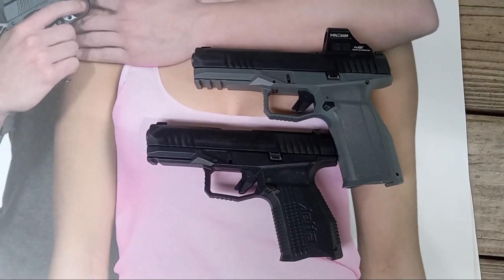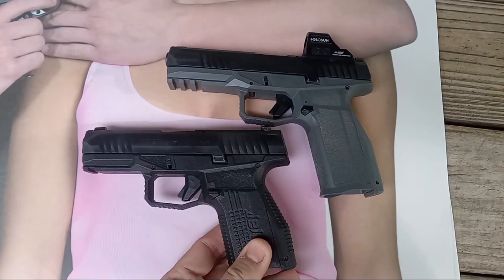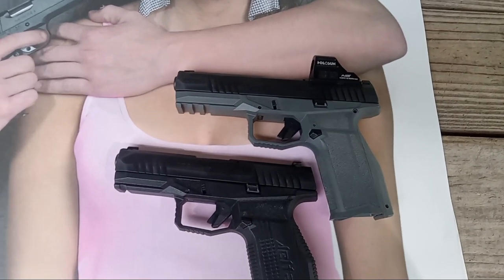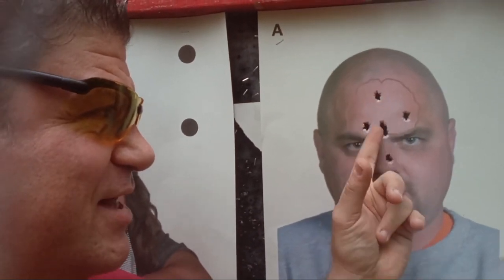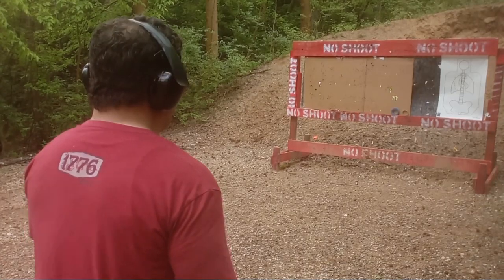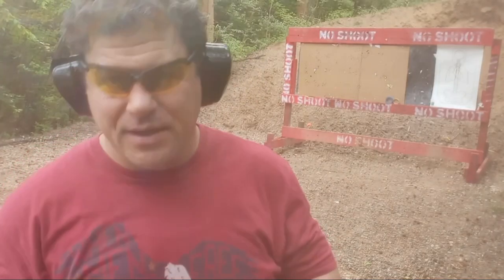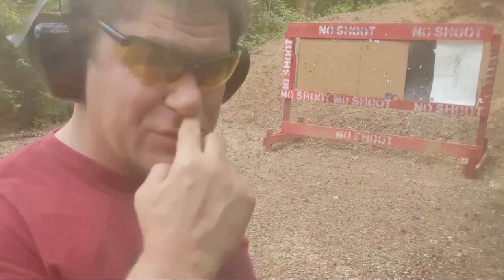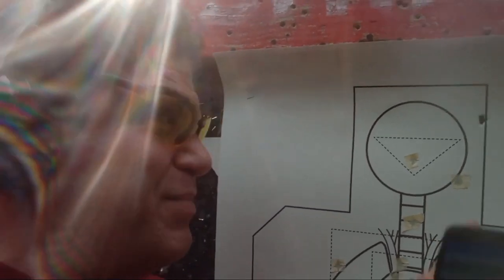Arex Delta M vs L WHICH BETTER? BEST BUDGET CCW CARRY GUNS?Red Dot vs Iron Sights 2 Rost Martin RM1C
Arex Delta M vs L WHICH BETTER? BEST BUDGET CCW CARRY GUNS?Red Dot vs Iron Sights 2 Rost Martin RM1C base collaboration Arex Delta M vs L WHICH BETTER? Holosun 507c ACSS Gabe White Standards! Red Dot vs Iron Sights 2! Rost Martin RM1C review Red Dot vs Iron Sights Part 2! Arex Delta M vs L w/ Holosun 507c ACSS Gabe White Drills Standards! Slovenia Slovakia Slovenian Slovakian European Learn How to Fight! 4 1/2 Hr HIGHLY RATED Combatives & Street Jiu-jitsu DVD PRODUCTS YOU NEED Below DEFENSE SelfDefense W/DISCOUNTS
Learn How to Fight Like John Wick Coolest Mixed Martial Arts Techniques & Submissions gen 1 vs 2 OR Optics Ready sight reticle best budget pistol most efficient tfb tv polenar tactical Rex Alpha Zero 2s

Recommended Playlist – Watch my 10 Narrated Crazy Catch Wrestling Submission Highlights as I traveled the World as a Brown Belt vs Top MMA Fighters!

YOU NEED A GOOD GUN BELT & Other Items, I use Crossbreed or Foundation EDC Belt

I was the Pancrase 270-276 Color Commentator for UFC Fight Pass!

37+Yrs Martial Arts/4 Black Belts/SAG Actor Acting & Stunts/Pro MMA Fighter/
MMA Color Commentating/MMA Interviews/AJPW All Japan Pro-Wrestling/SWAT Trained Armed Guard CQB CQC Pistol Revolver Firearms Expert Accurate & Fast Accurately & Quickly
I was once Sylvester Stallone Stunt Double (Cobra Reboot?) Modern Day Next NEW REAL STEVEN SEAGAL THAT CAN ACTUALLY MAKE Tomiki AIKIDO & Systema Standing Locks work FOR REAL vs PRO MMA Fighters Ready to Remake Above the Law, Under Siege & Out for Justice! Batman Fighting technique techniques Defend Defense Counter vs Multiple Big Bigger Large Larger Attackers Knife Knives Best Fight Clips wristlock Movie Highlight Highlights Youtube Channel
Blend Karate, Tae Kwon Do Judo,& Russian Sambo JKD Wing Chun Kung Fu Tae Chi Instruction Coach Muay Thai Dutch Kickboxing Striking training flying armbar triangle rear naked choke leglock punch punching kick kicking combo combination Best skills drills realistic defensive gun use DGU average typical range ranges distance distances capacity number of rounds needed practical top 3 5 10 three five ten list caliber debate 9mm vs .40 vs .45 vs .357 Magnum vs .38 honest review reviews  times realistic practical real sage dynamics for law enforcement le civilians special forces sf teams